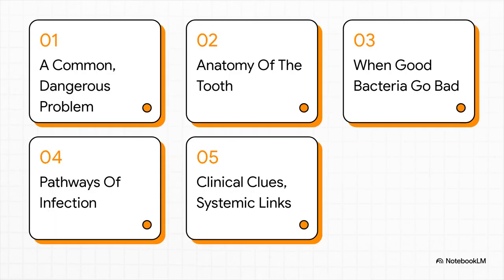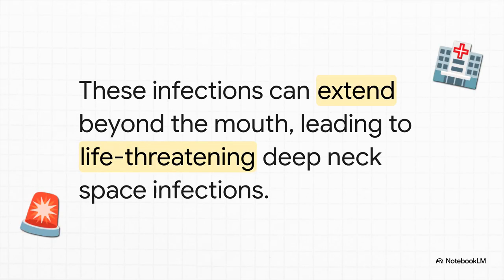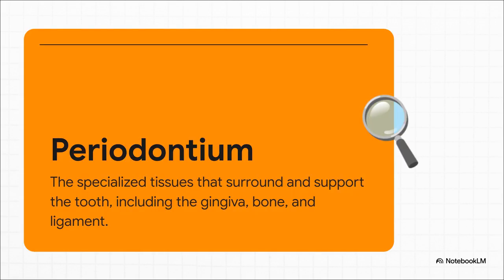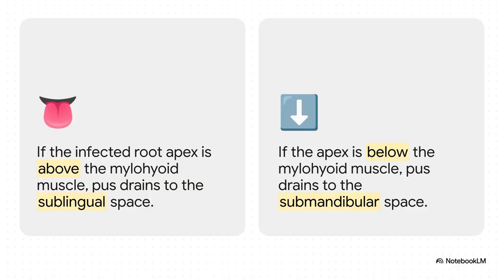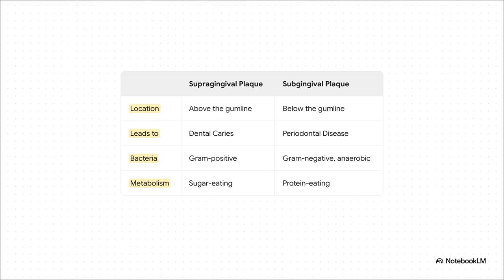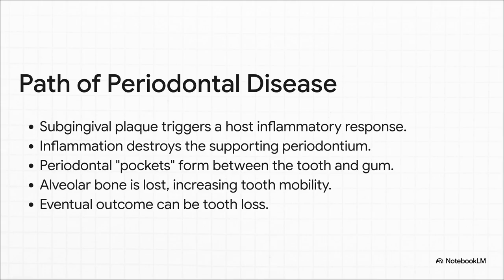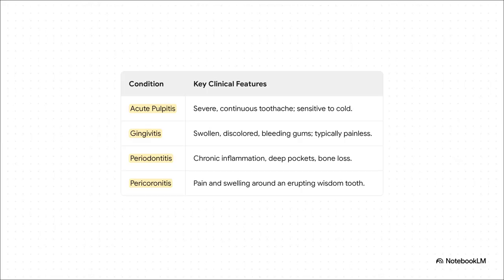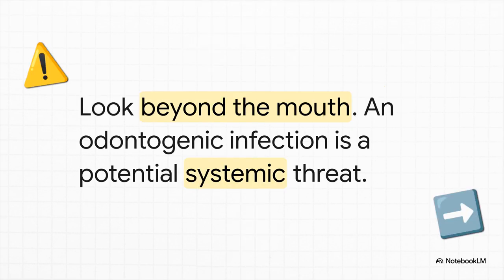Odontogenic Infections | From Toothache to Deep Neck Space Infections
What begins as a “simple toothache” can rapidly evolve into a life-threatening deep neck space infection. Odontogenic infections sit at the crossroads of dentistry, emergency medicine, ENT, infectious disease, and surgery—and missing the early signs can have serious consequences.

In this video, we unpack odontogenic infections with a clear, clinically grounded approach designed for busy medical trainees and frontline clinicians. Learn how to recognize red flags, stratify risk, and initiate timely, evidence-based management to prevent airway compromise, sepsis, and mediastinal spread.

🎯 Who this is for:

Medical students building foundations in head & neck infections

Residents and fellows sharpening clinical decision-making in acute care

Emergency, ENT, IM, and ICU clinicians managing complex infections on call

💡 Why this matters:
Delayed recognition of odontogenic infections can lead to Ludwig’s angina, cavernous sinus thrombosis, or necrotizing infections. This video focuses on pattern recognition, danger signs, and multidisciplinary coordination—the skills that save lives in real clinical settings.

💬 Drop your toughest cases or questions in the comments—your scenario might be featured in a future episode.